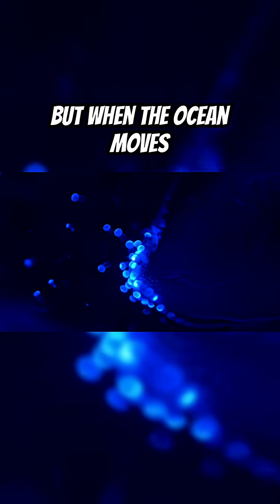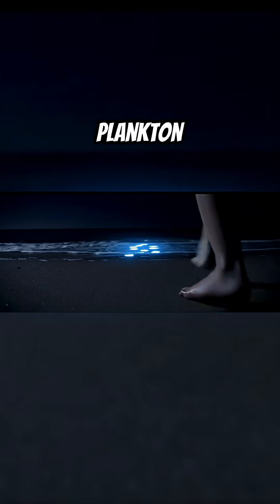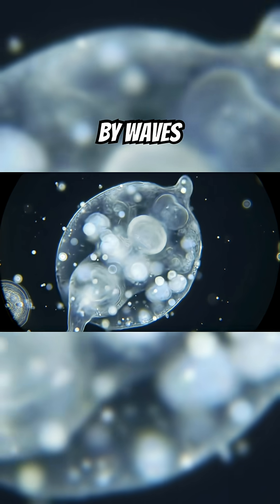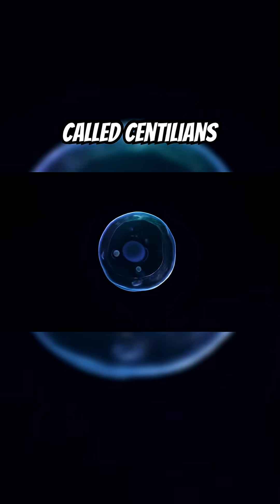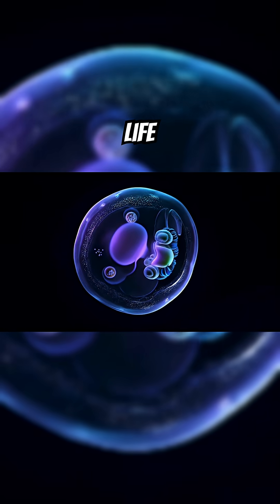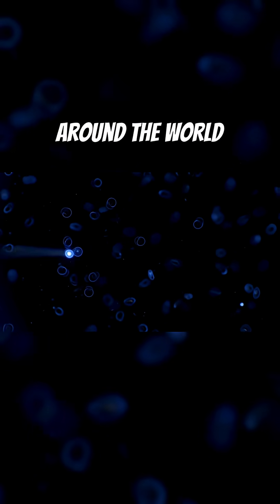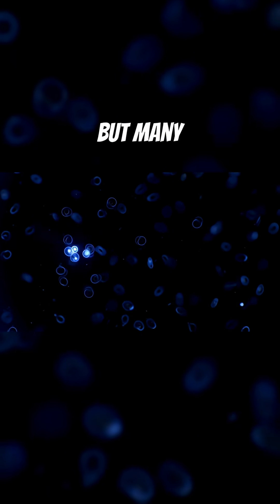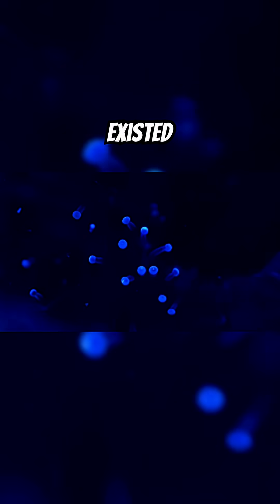At night, the ocean glows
The ocean glows at night—
and it’s not magic.
It’s alive.

These glowing waves are caused by dinoflagellates, microscopic organisms that flash in self-defense.
It’s one of the most magical natural phenomena on Earth—
and it’s fading.

This is a visual recreation built from scientific data and conservation reports.

Let’s protect the oceans that still shine.

Sources:
 • Haddock et al. (2010), Bioluminescence in the Sea – Annual Review of Marine Science
 • National Geographic: Glowing Beaches of the World
 • Smithsonian Ocean
 • Scripps Institution of Oceanography Bioluminescence Project